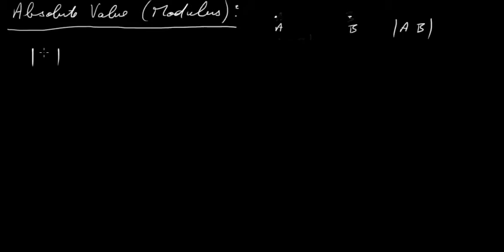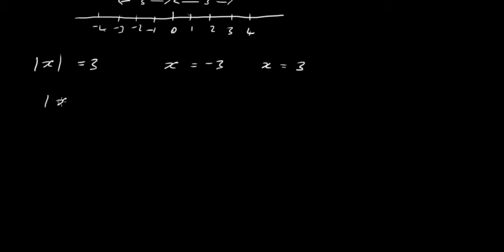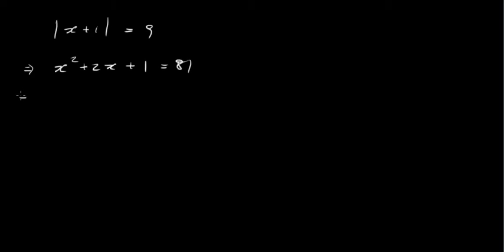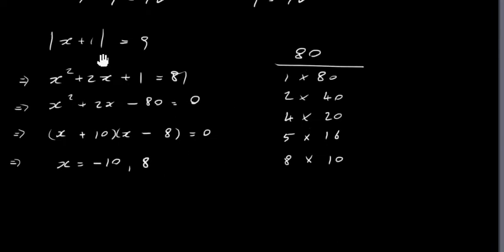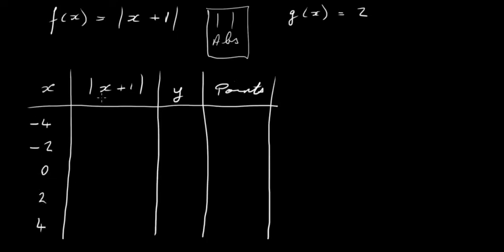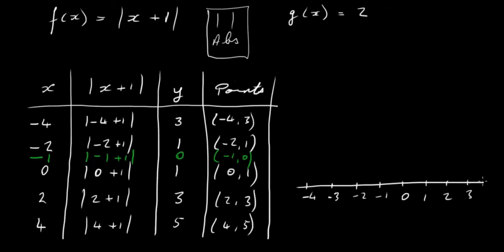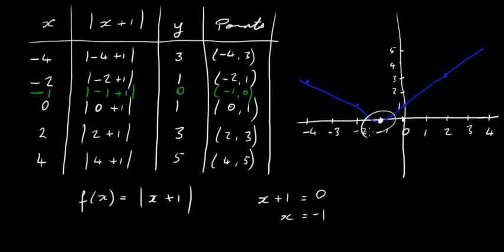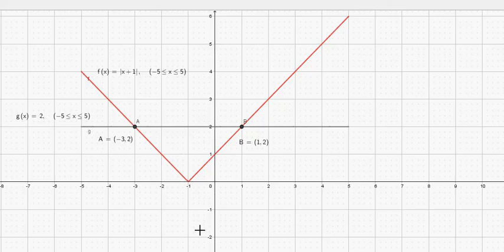Absolute Values (Modulus)